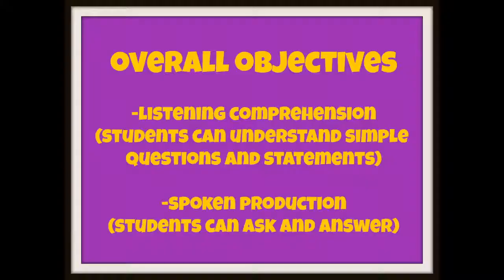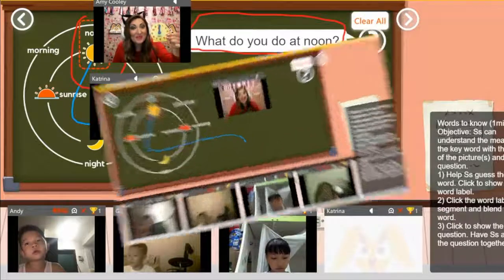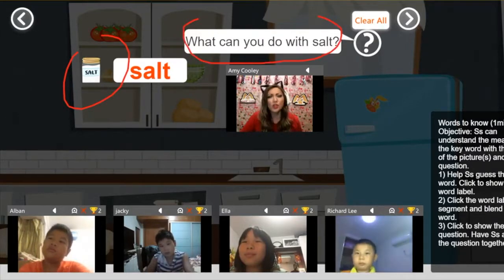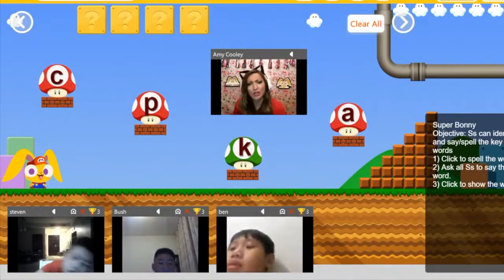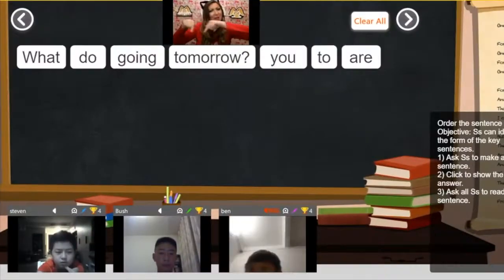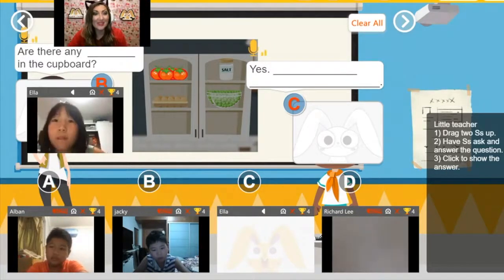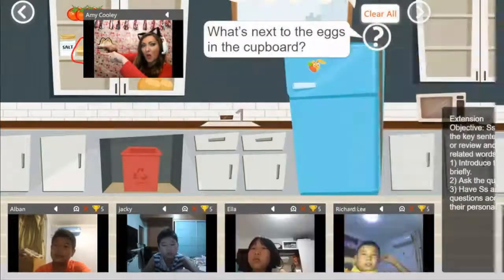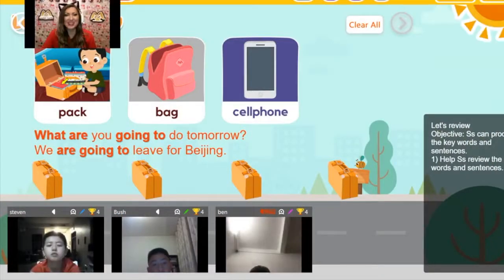Magic Ears | Teaching Level 3 Classes with Teacher Amy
Magic Master, Teacher Amy, discusses teaching Level Three students at Magic Ears including actual class footage.  Amy explains some of her tips including both how and why to use the techniques!